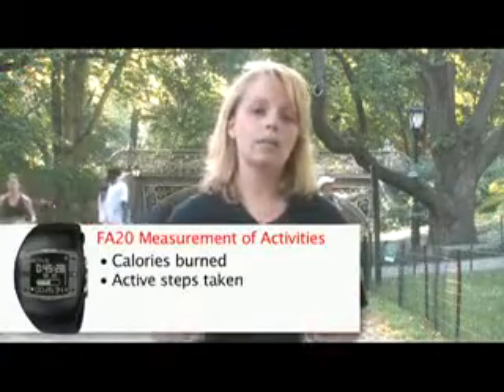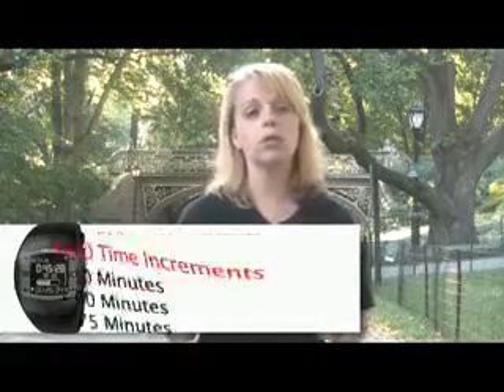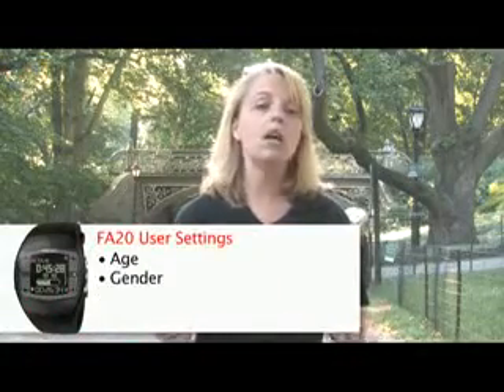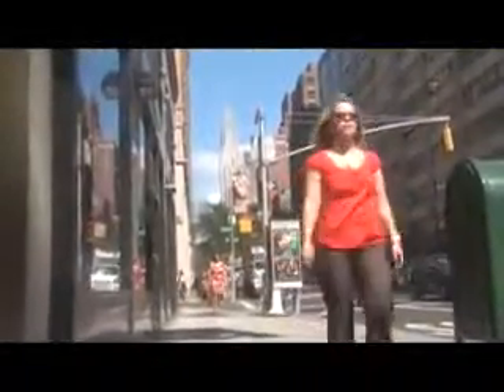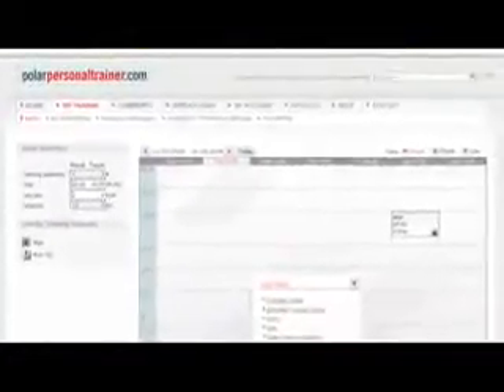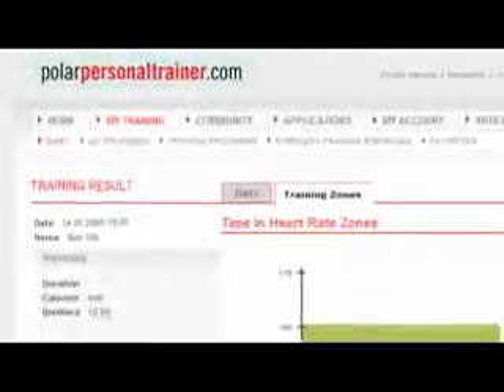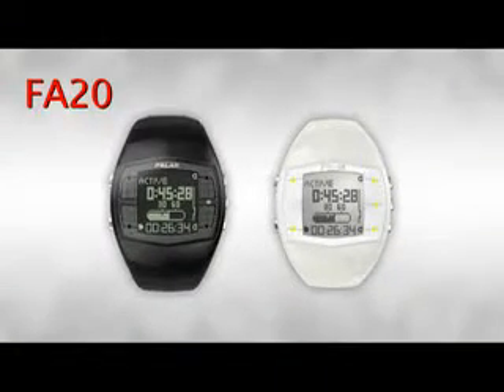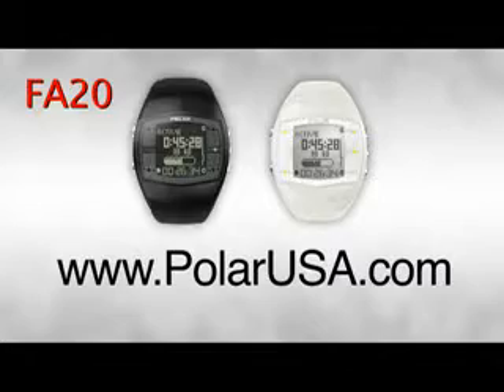Polar FA20 heart monitor-cyclepath.ca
Polar describes features and usage of the Polar FA20 fitness heart monitor
507 Speers road Oakville Ontario
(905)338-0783